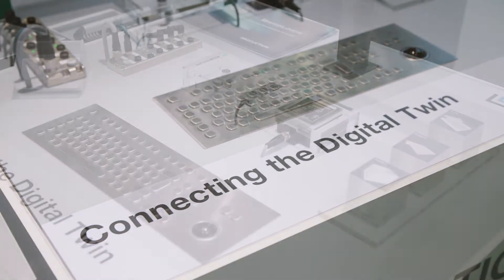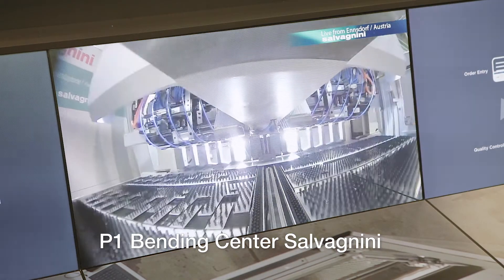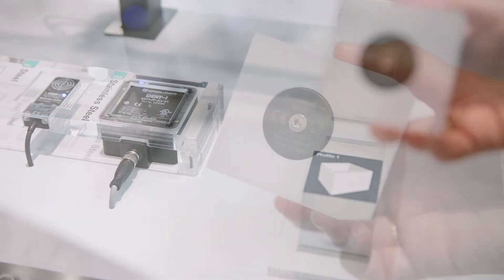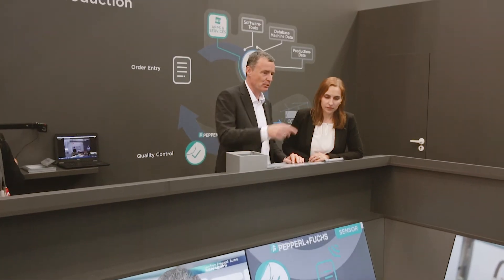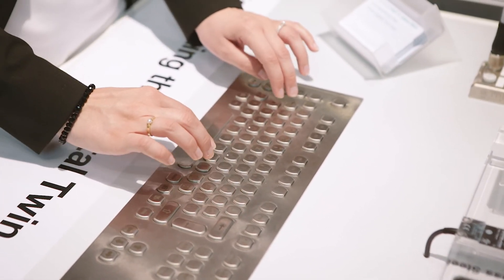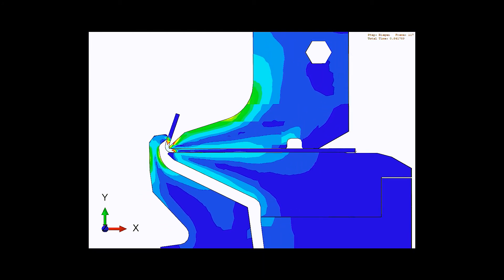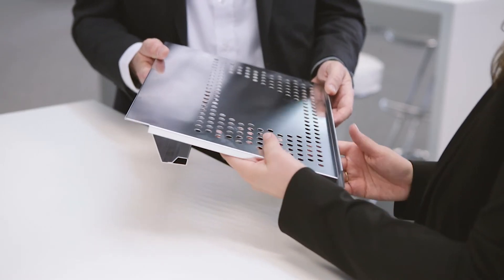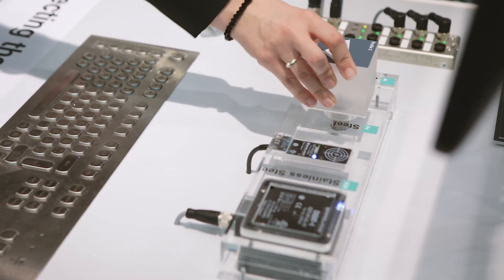Sensorik4.0®: Twin Space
– How can real and virtual machines work together efficiently? In which way do a digital twin, sensor technology and cloud solutions contribute to producing series without material waste or batch size 1? The fully functional fair exhibit Twin Space makes it possible to develop and optimize parts virtually before realizing the product at the touch of a button.